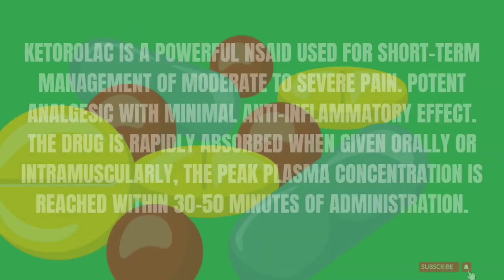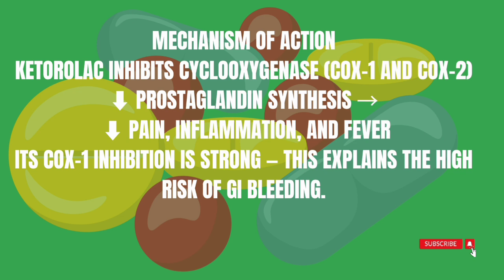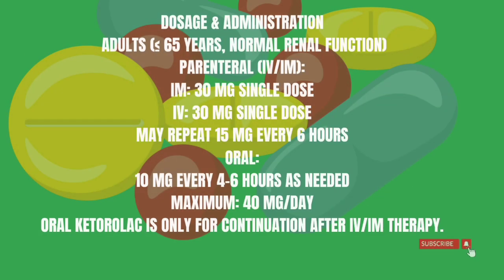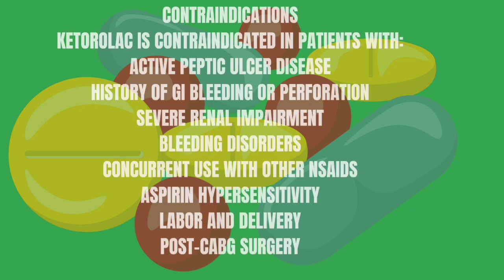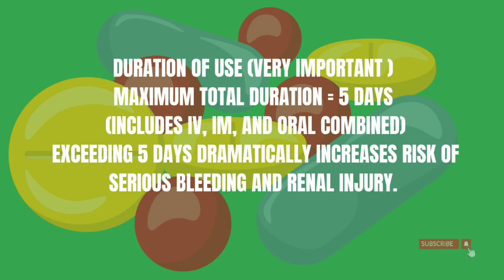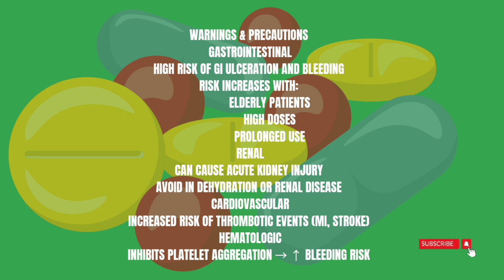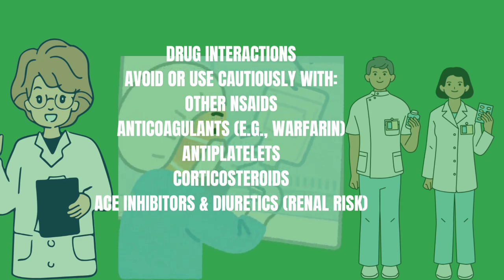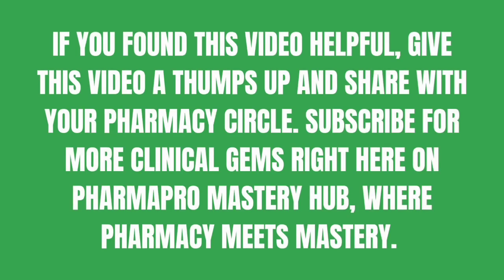Ketorolac | MOA | Side Effects | Risk | Warning All you need to know